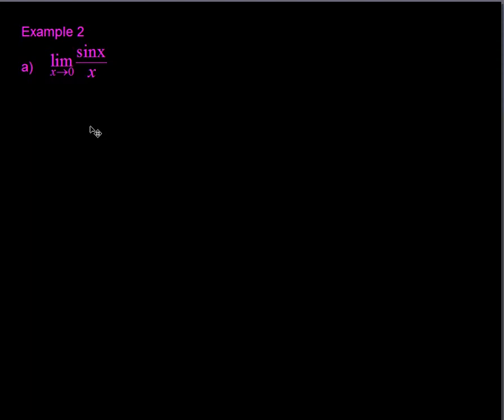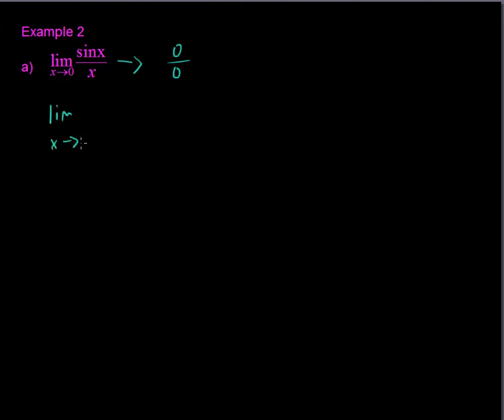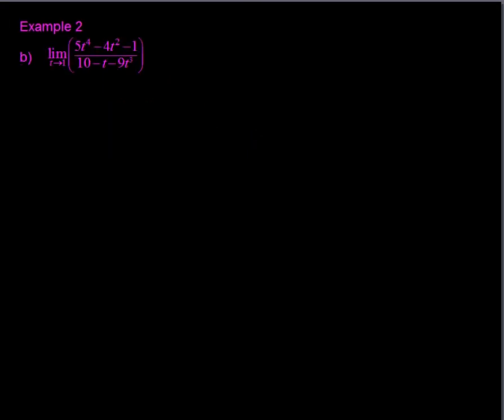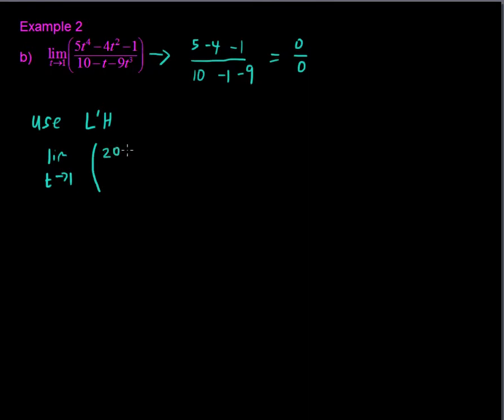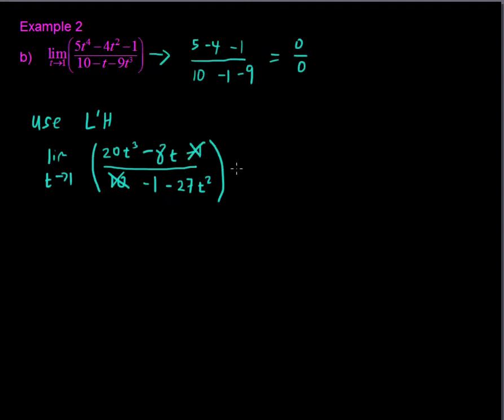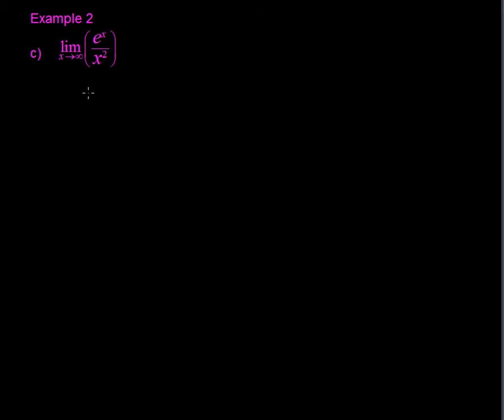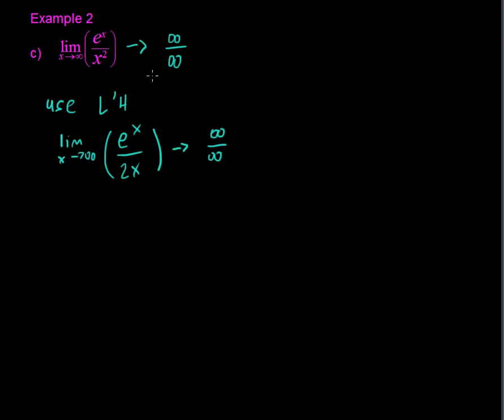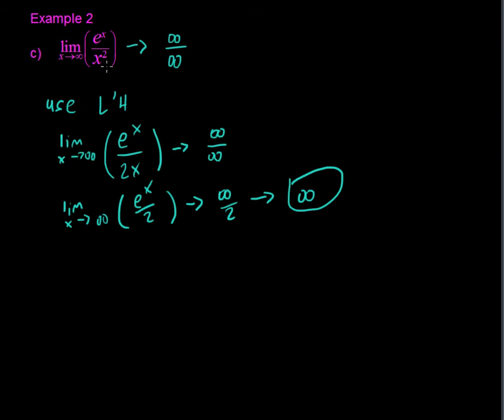L'Hôpital's Rule Video 2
My second in a series of 4 videos for L'Hôpital's Rule.  Section 8.2 of the Kennedy Calculus Book